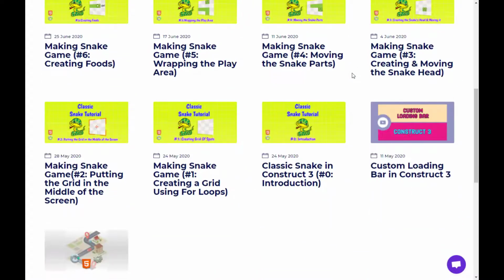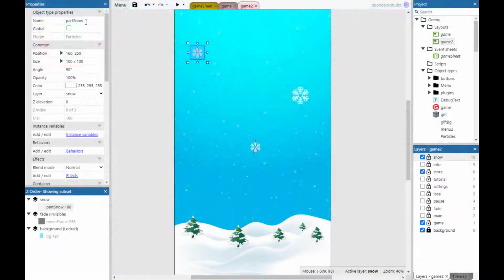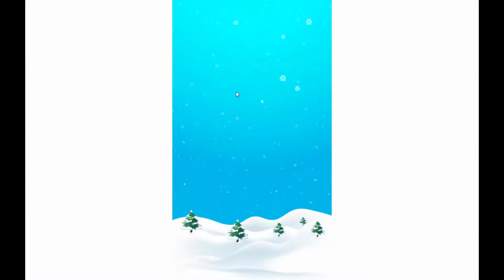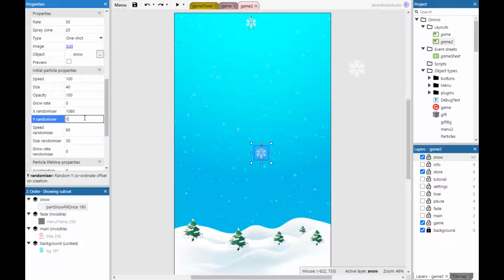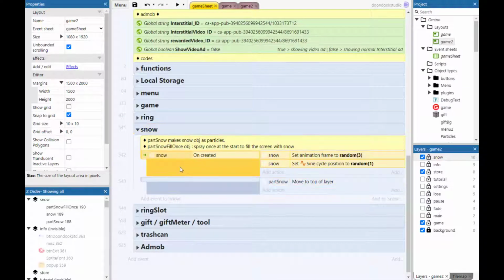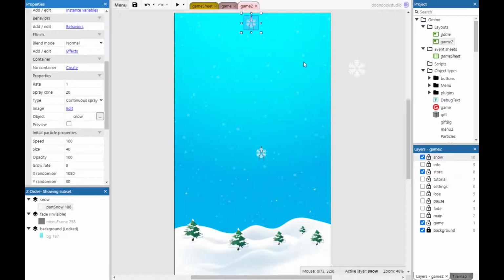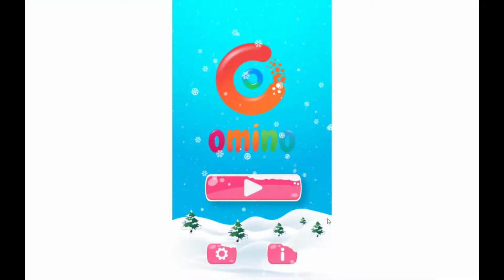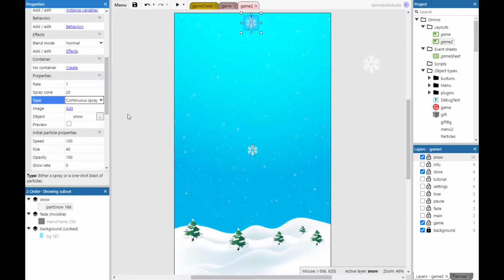How to Make Snow Particles in Construct 3 Game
I hope you’ve seen my previous videos.

Well, it’s winter, and we thought about adding this snow particle for our new game(DD Omino). Then we said, how about make a tutorial about it, and here it is. This tutorial helps you to add a snowfall effect to your game and make it really cool. In this video, you will learn an interesting trick about making snow particles on Construct 3.

What Will I Learn in This Tutorial?
In this video, you will learn how to make snowfall in a construct 3 game. I made it with particle objects with a simple trick that everybody can do.

Also You Will Learn How to:
Work with Particle object.